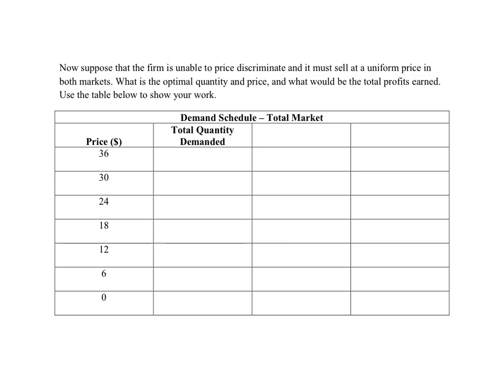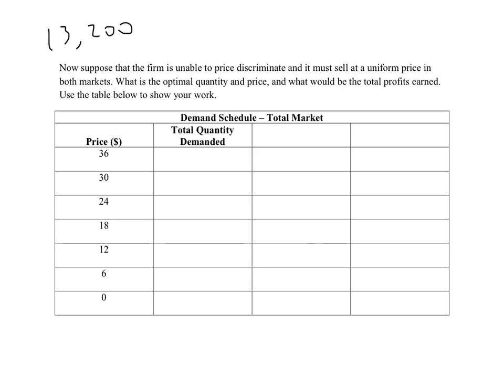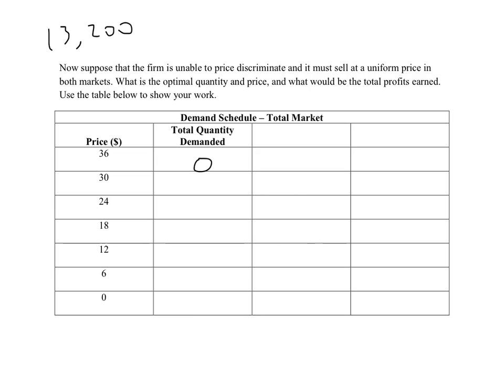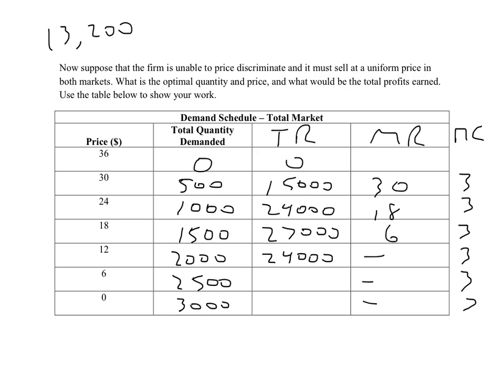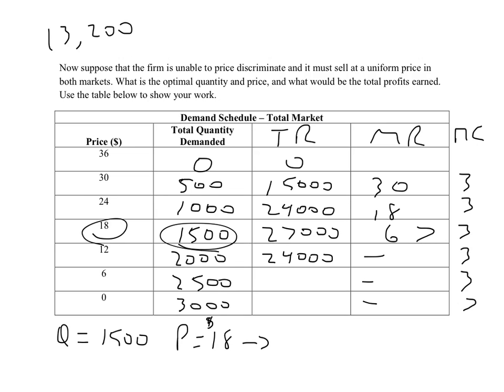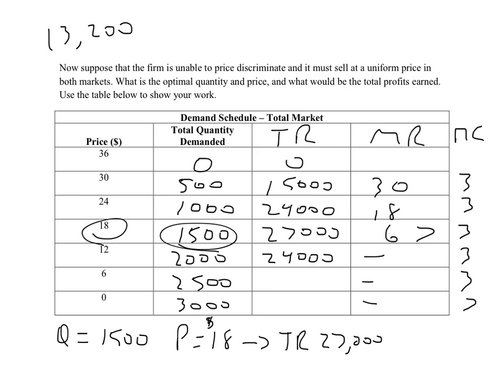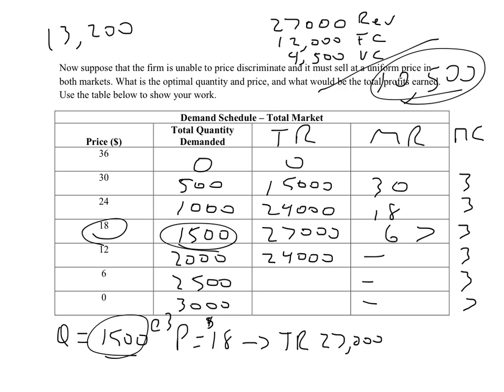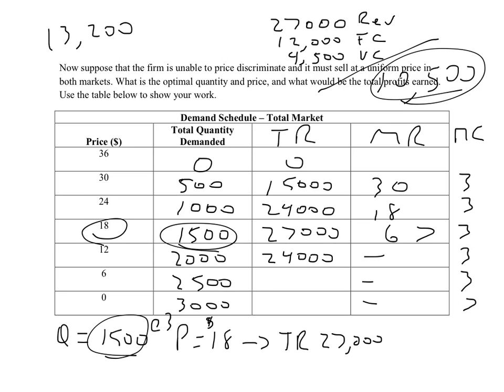A Price Discrimination Problem - Part 2